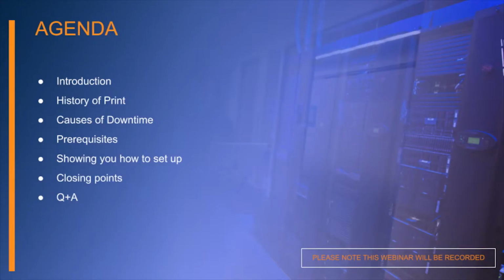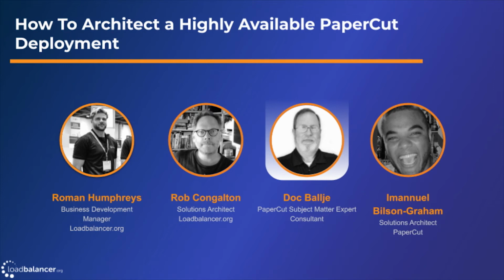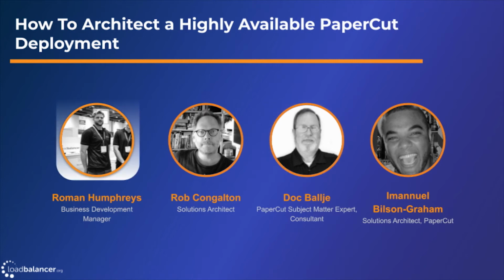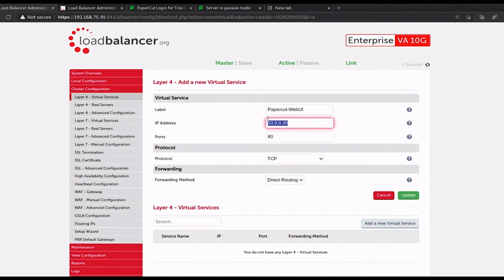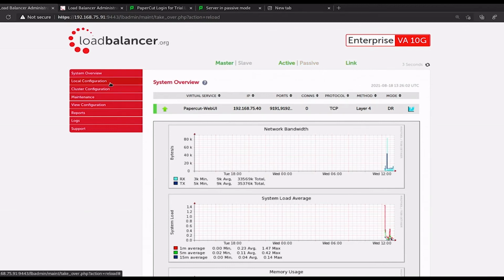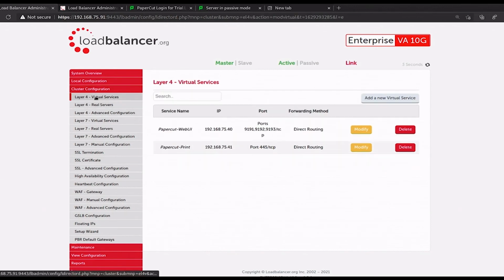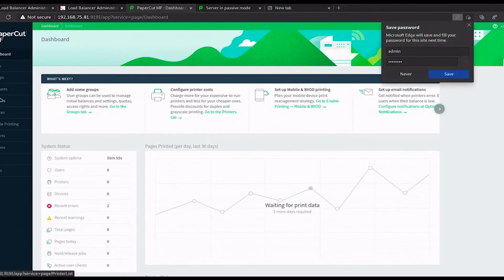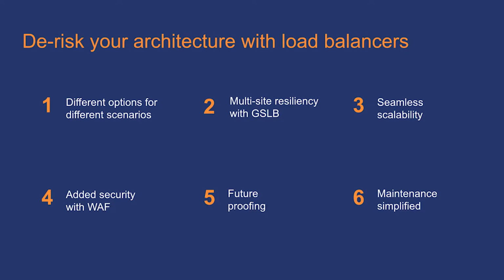How to Architect A Highly Available PaperCut Deployment | 16 September 2021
At the top of every System Administrators priority list is High Availability. Ensuring the Networks they manage are always available, and that server outages don't interrupt business!

With our latest webinar, find out how you can fully utilize one of the most important features recently added to PaperCut. App Server High Availability.

Speakers: Rob Congalton (Technical Architect - Loadbalancer.org), Doc Ballje (PaperCut Subject Matter Expert - Consultant), Immanuel Bilson-Graham (Solution Architect - PaperCut)

Thursday September 16 - 11am BST / 12pm CEST